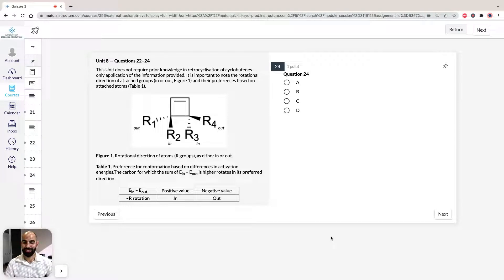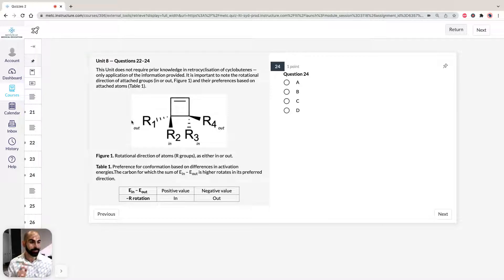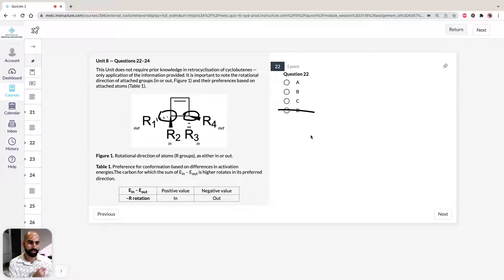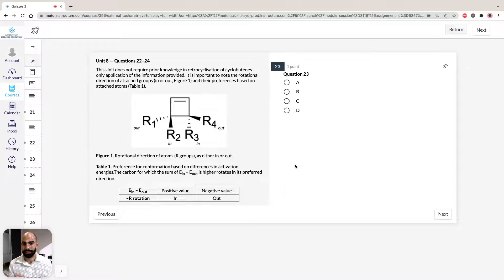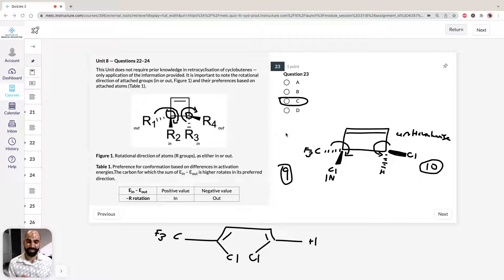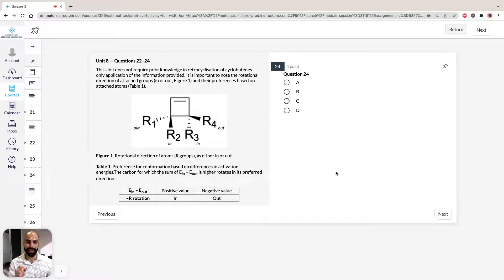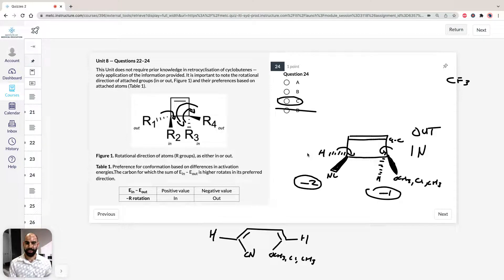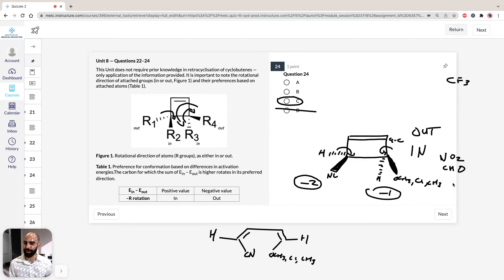ACER GAMSAT Solutions to Unit 8: Question 22–24 (Practice Test 3, formerly Pink Booklet)